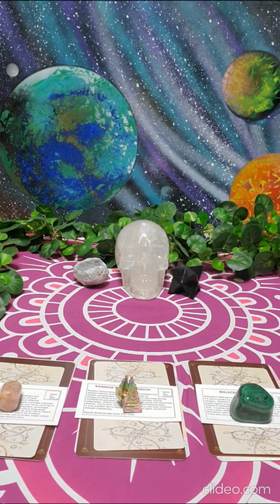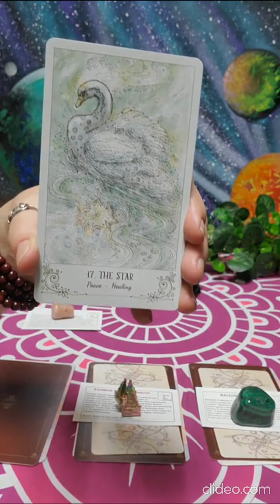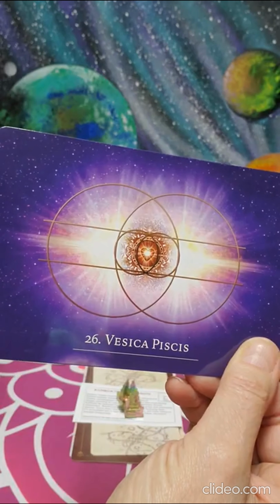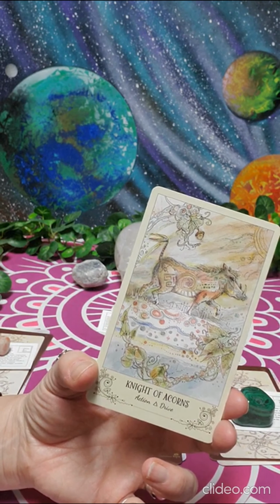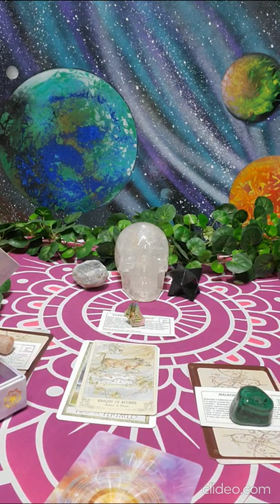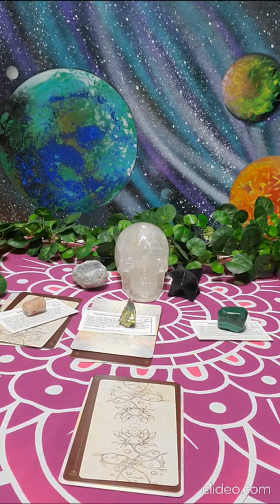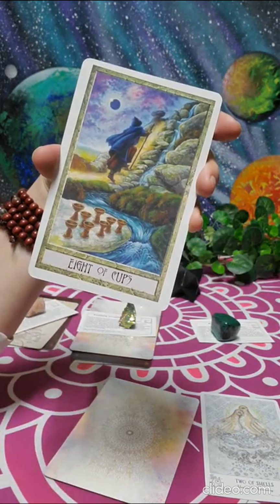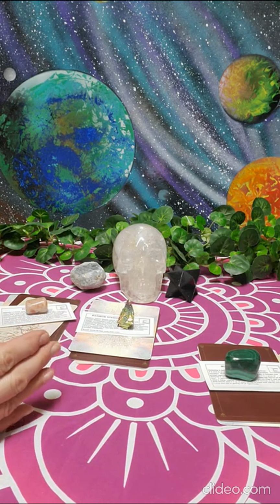Pick a Stack Wednesday!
Welcome to today's Pick a Stack reading!  Please note that there is no time specified for the reading, meaning that whenever you listen to the reading is the right time to hear the information.

Your mission is to think of your issue or question, then select a stack from those in the picture, and listen to the reading for that stack.  Each stack contains 1 crystal and 3 cards (from 3 different decks).
Stack #1 reading starts at 1:20
Stack #2 reading starts at 12:13
Stack #3 reading starts at 21:50

Today's reading includes the following crystals:
*Sunstone
*Titanium Rainbow Bismuth
*Green Malachite

The decks used in this reading include the following:
*Spirit Song Tarot by Paulina Cassidy
*Druid Craft Tarot by Carr-Gomm
*The Secret Language of Light Oracle by Denise Jarvie

As always, I enjoyed sharing my time with you!

As always, if you wish to have a private reading, please contact Barbara at Heaven and Earth Essentials.
Barbara, Your Cosmic Mama
Heaven and Earth Essentials, LLC